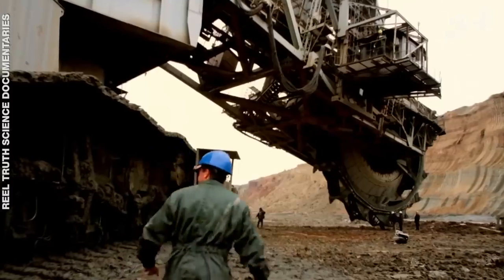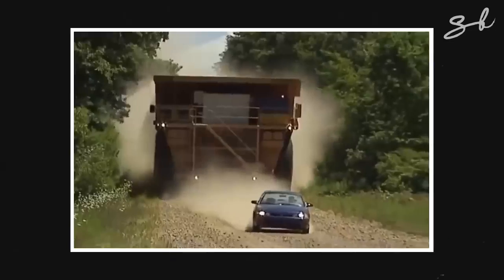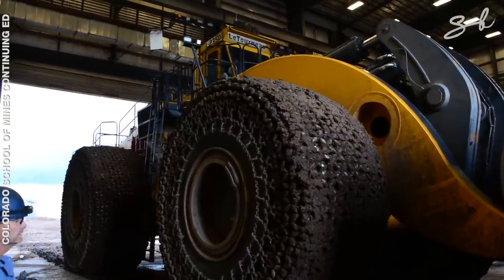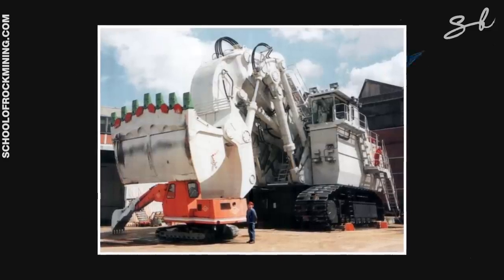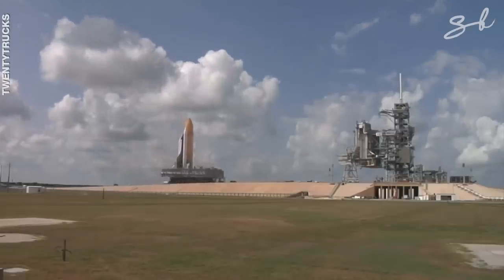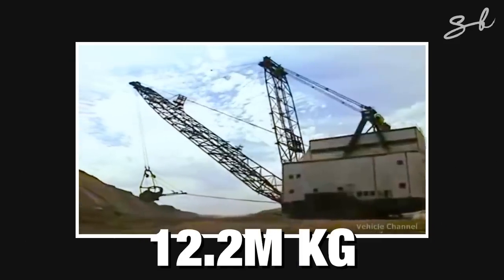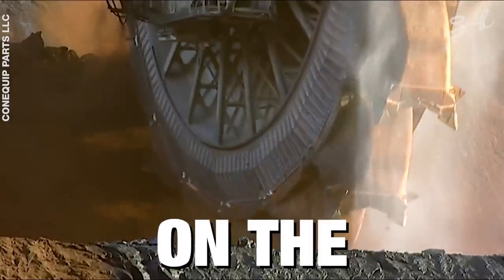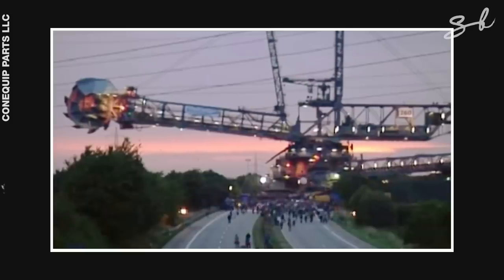World's Largest Land Vehicles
The world's largest land vehicles include some of these. bigger than several double-decker buses stacked on top of each other and heavy than many entire jumbo planes. However, what happens when people push the boundaries of engineering? Man-made technology is crucial for construction and many other areas of the modern world.